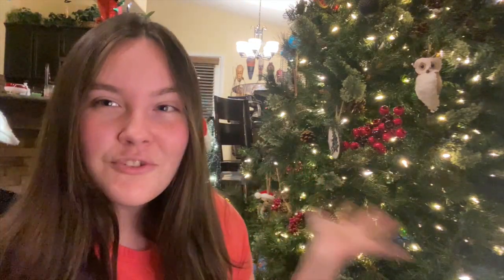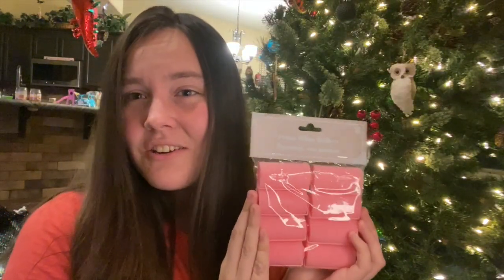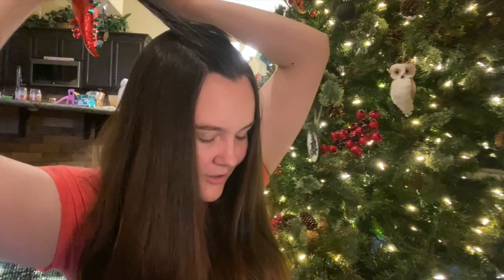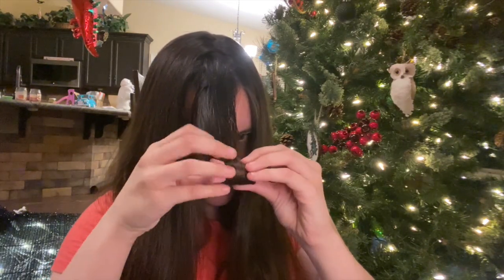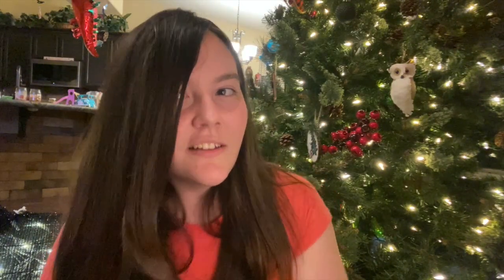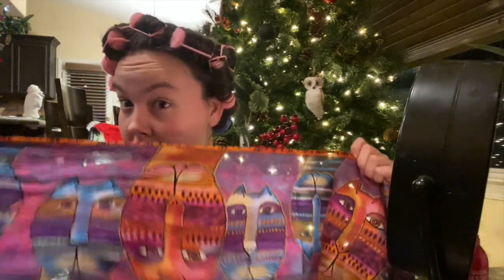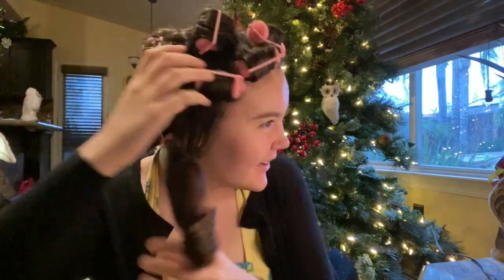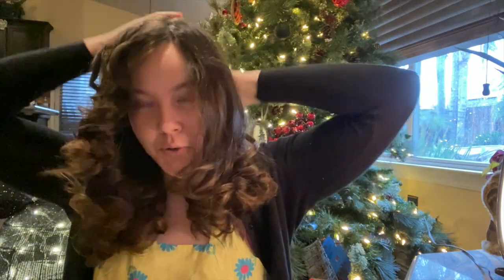How to curl your hair like CLASSIC HOLLYWOOD stars ... when you don't know what you're doing.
Katharine Hepburn hasn't got anything on me! Today I tried to mimic some of the hair seen on the big silver screen, I wasn't sure if it was going to be a huge fail or a surprising success... you tell me!